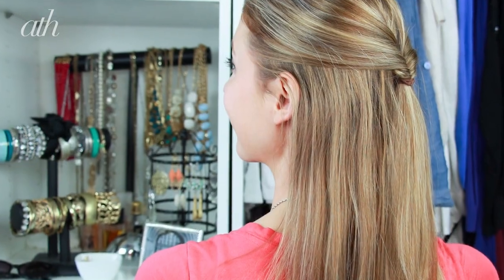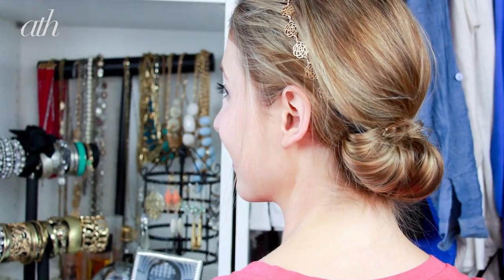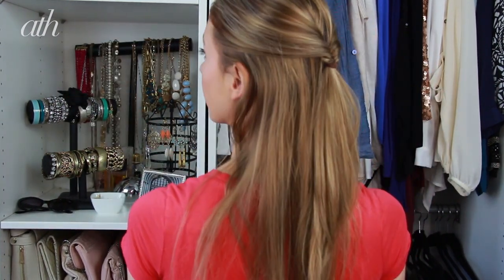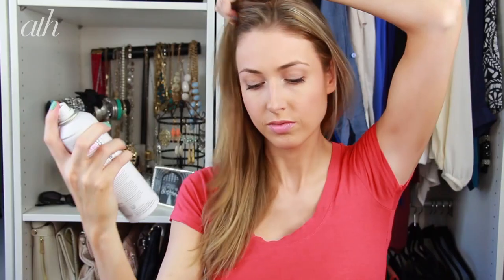Running Late: Quick Updo Hairstyles with RachhLoves - All Things Hair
Running late for work? Rachel shows you how to get 2 quick and easy updos that are office-appropriate using Nexxus® Youth Renewal™ Rejuvenating Elixir and Dove® REFRESH+CARE™ Invigorating Dry Shampoo.

for more styling and hair care tips.